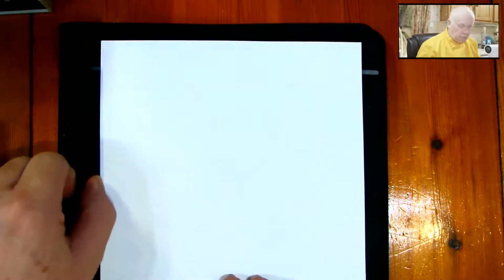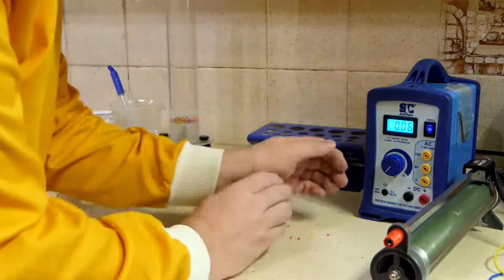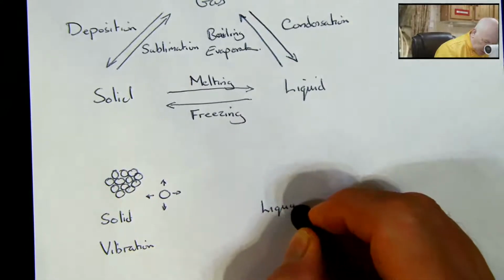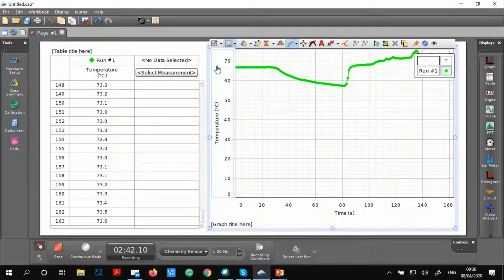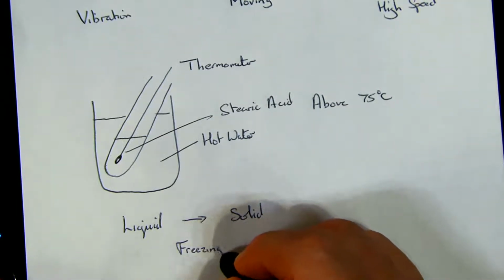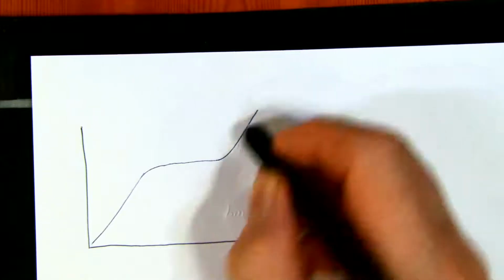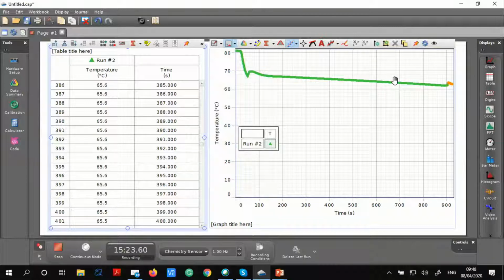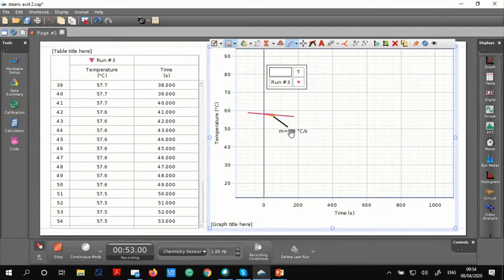GCSE Chemistry Topic by Topic | States of matter